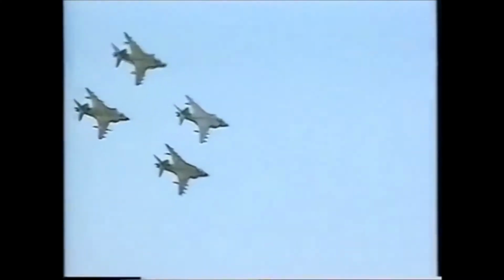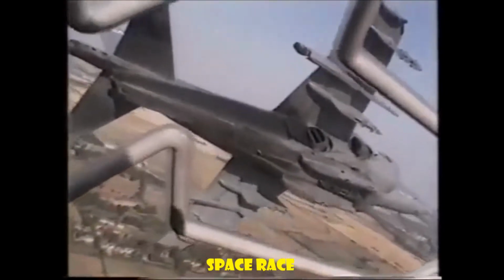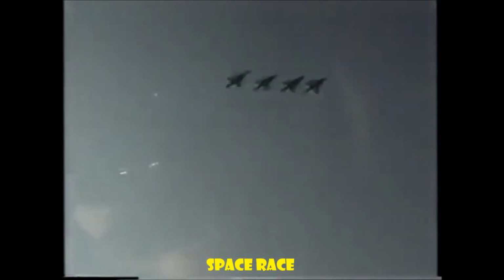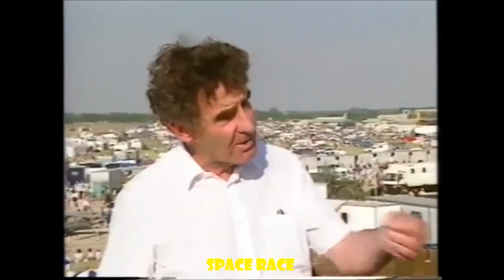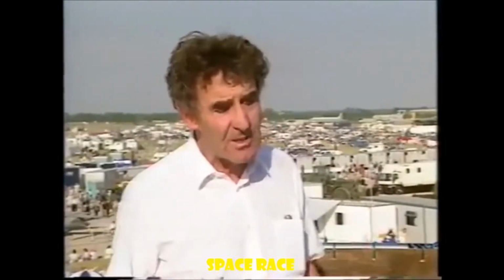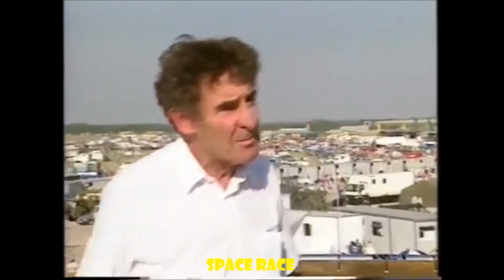A Harrier Pilot Explain Vertical Takeoff And Landing